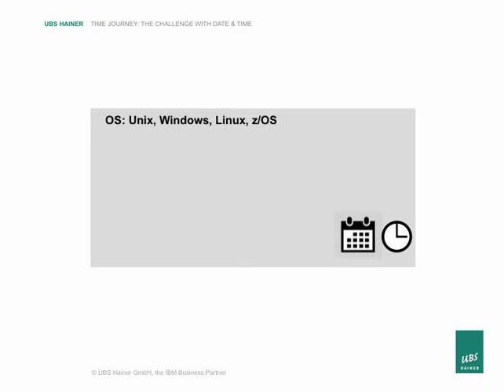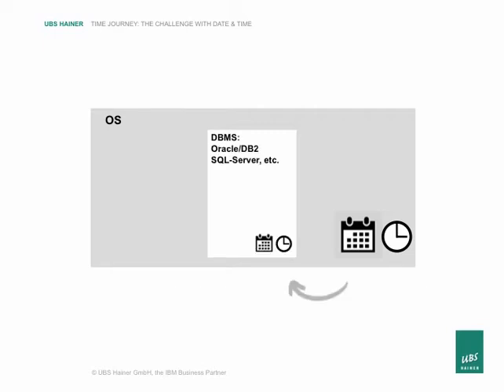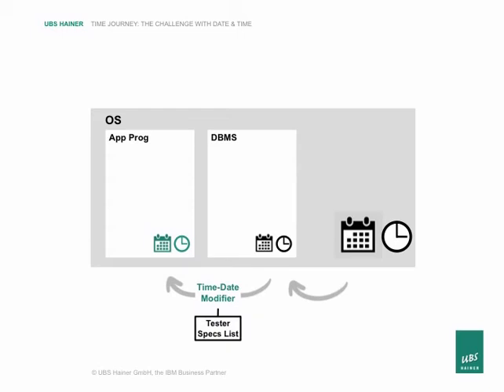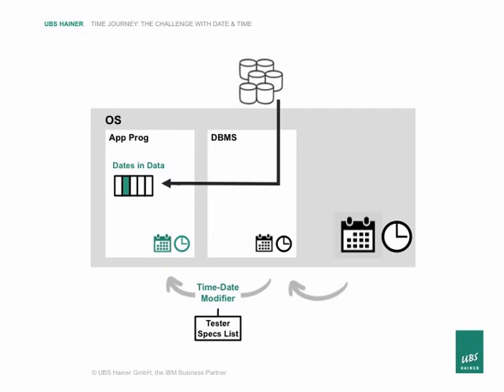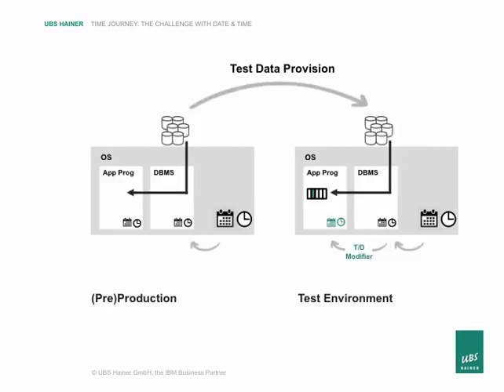Time Journey - extensive test of date and time logic in software applications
SoftDate™ was developed to assist in the increasing need to have e-Application 21st Century Calendar Compliance, easily integrating as a standard step in the final stages of program testing.

Many programs have features that are activated only under certain date and time conditions, such as:

    End of month, end of quarter or end of year
    Policy anniversary
    Bond maturity
    Overdue payment
    License expiry, and so on

This type of date-dependent processing is virtually universal across a wide variety of applications found in all industry segments. Such programs cannot be fully tested without running them under simulated current date and time conditions that will trigger these special processing paths.